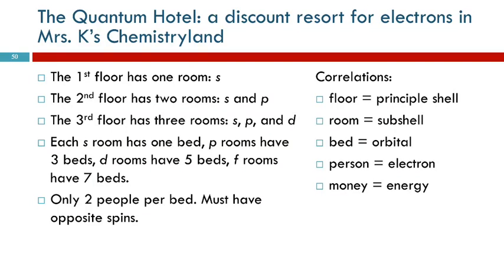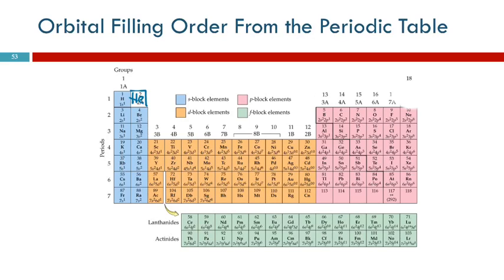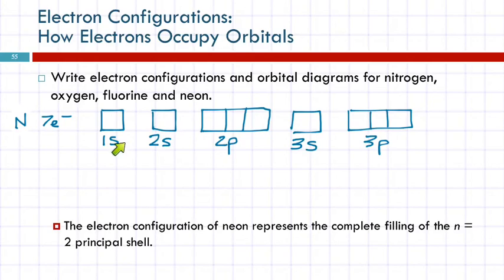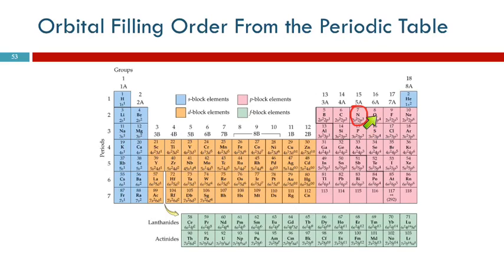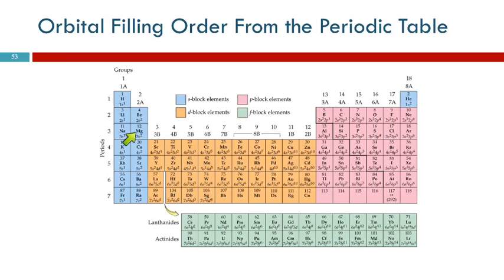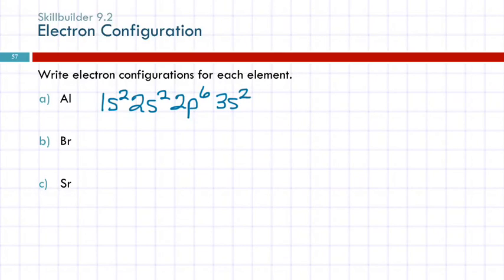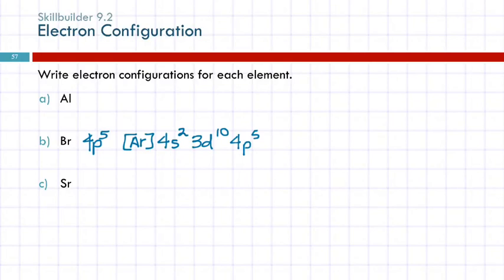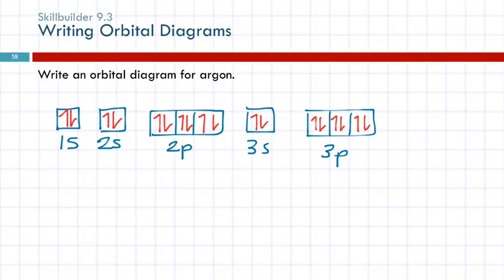9.6 part 2